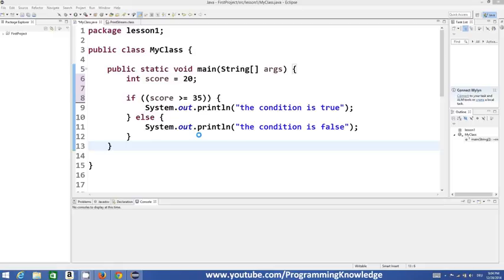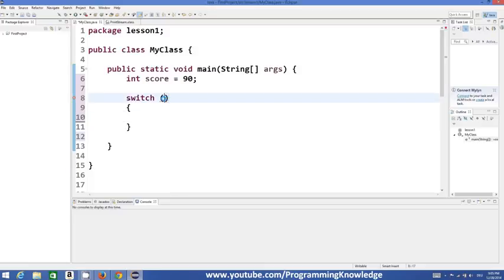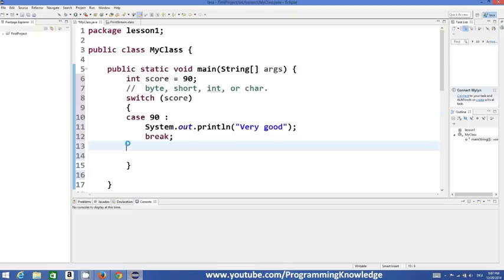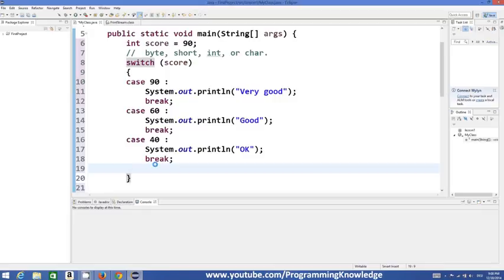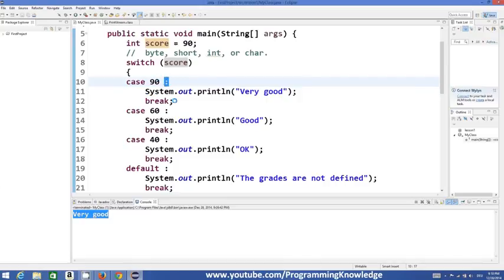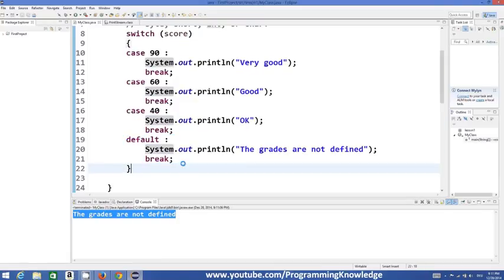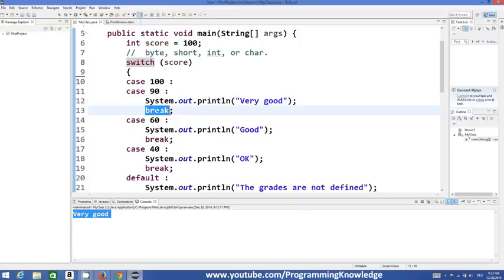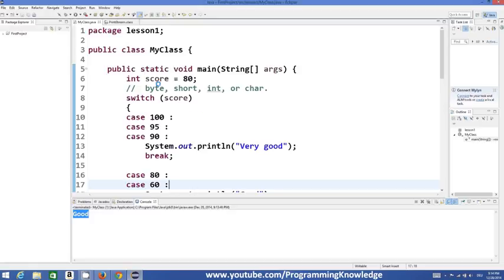Java Tutorial For Beginners 10 switch Statement in Java